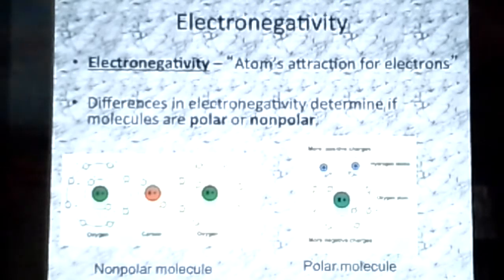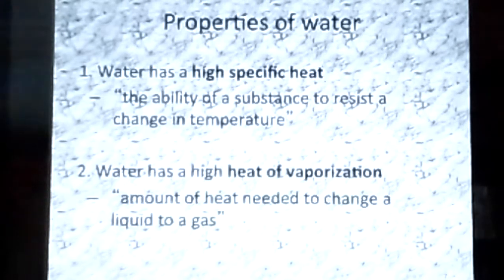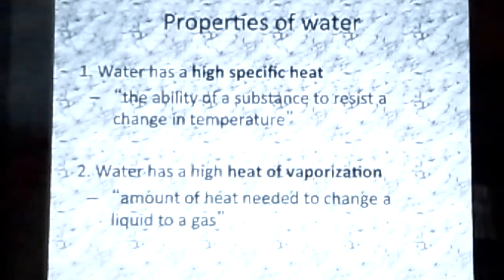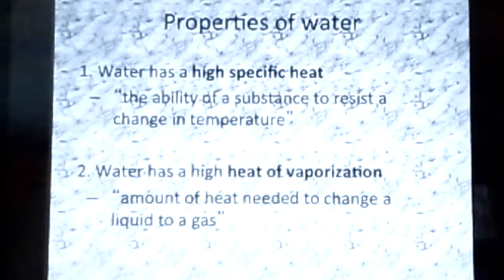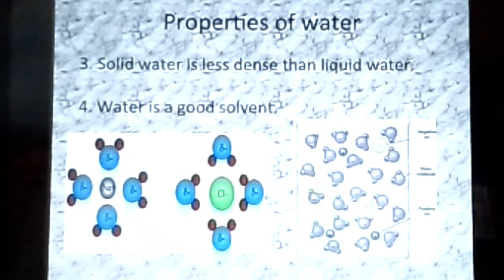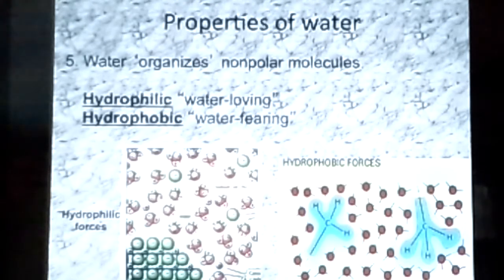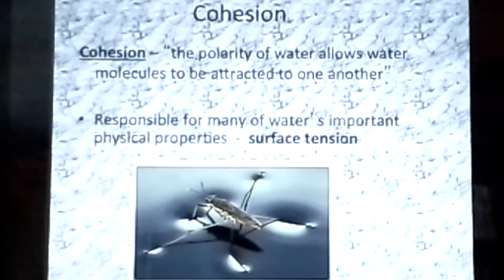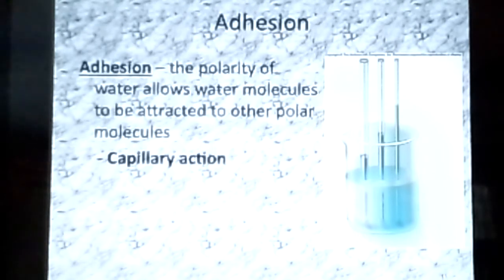Chap 2 Properties of Water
This is a video I made of my PowerPoint which introduces the basic concepts of biology and the properties of water.  This PowerPoint is based on chapter 1 and 2 of the Raven Biology textbook.